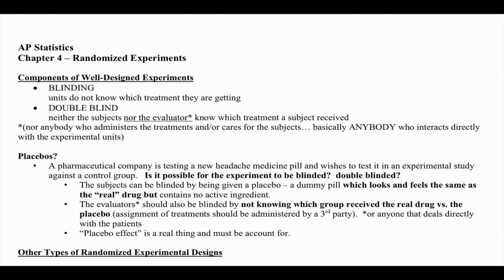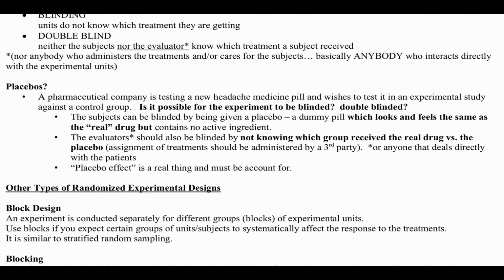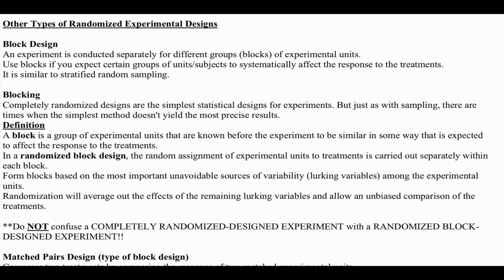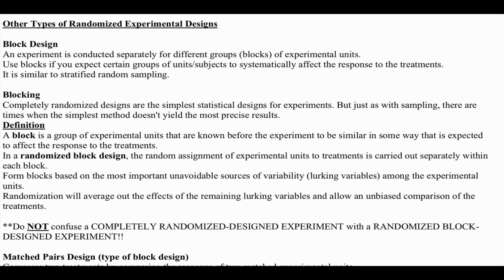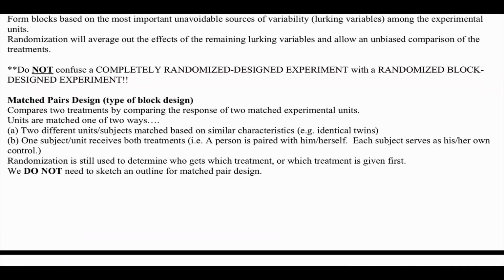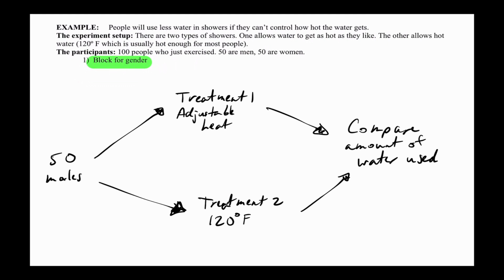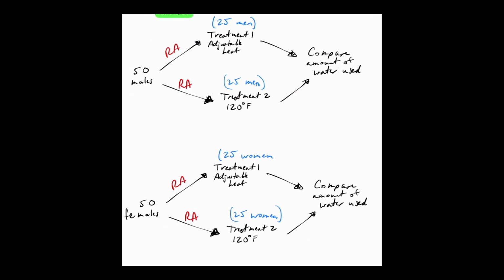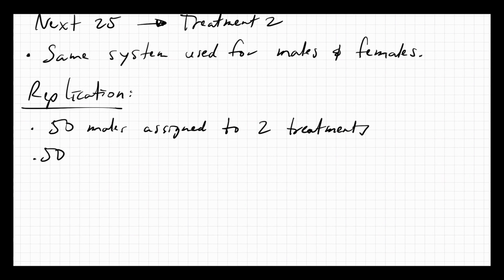10/12/22 - Randomized Block Design Experiments